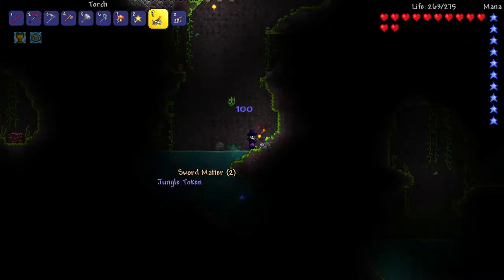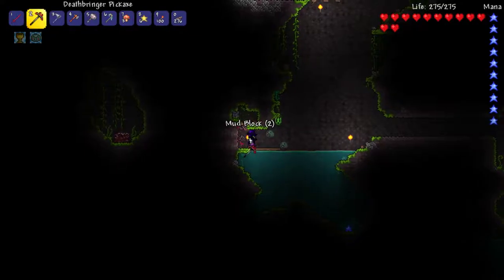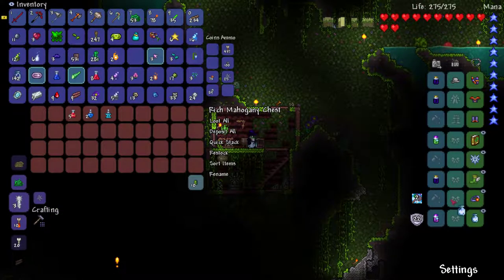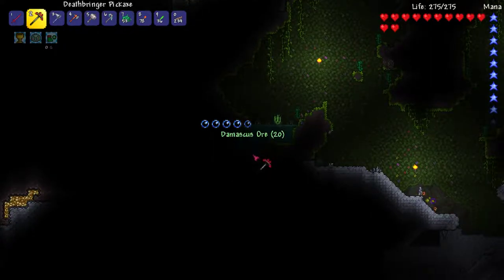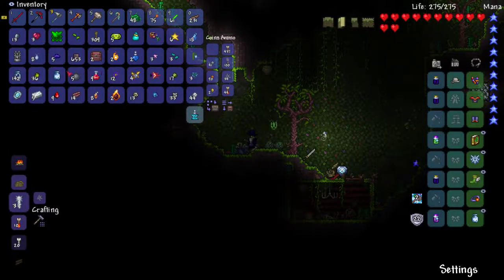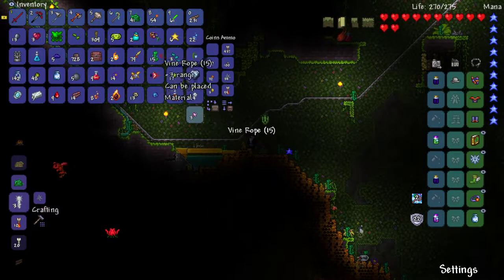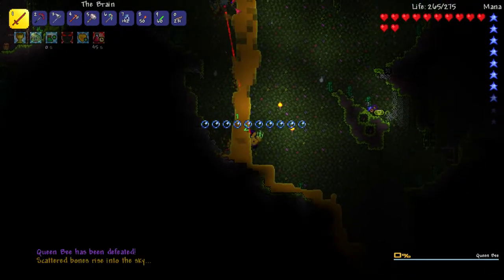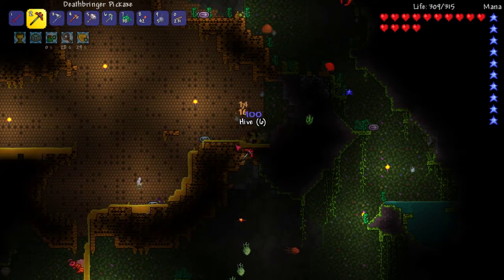Modded Terraria 8 - Jungle Exploration